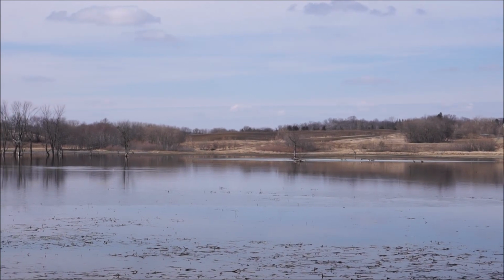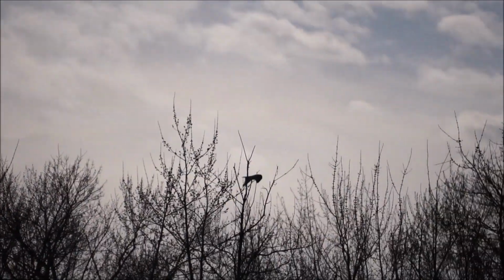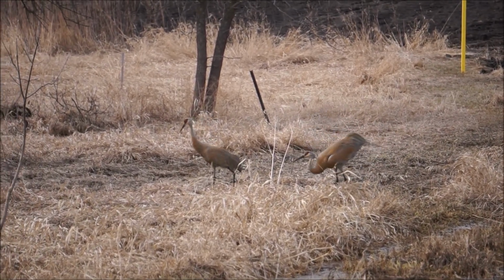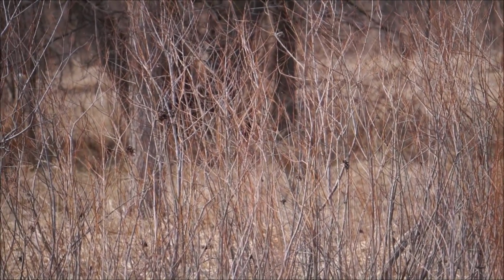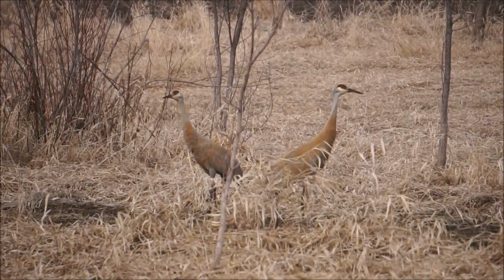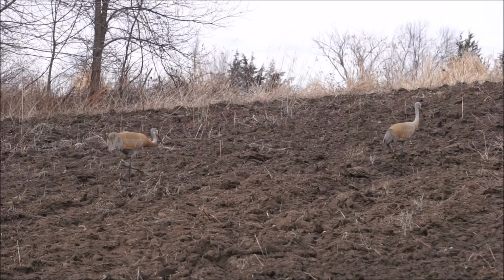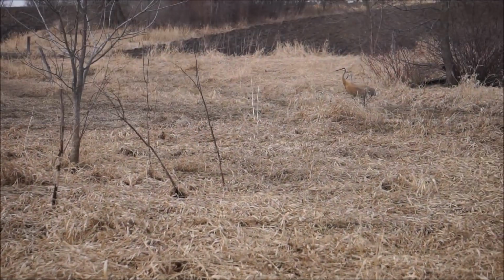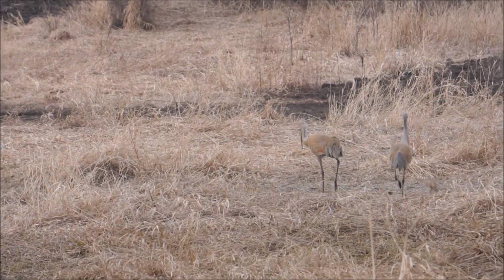Sandhill Cranes: A Lowry Naturalist Story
Follow along with Naturalist Lauren as she tells the story of her encounter with two Sandhill Cranes. Learn about crane migration, feeding habits, and courtship. There may even be a Red-tailed Hawk cameo...